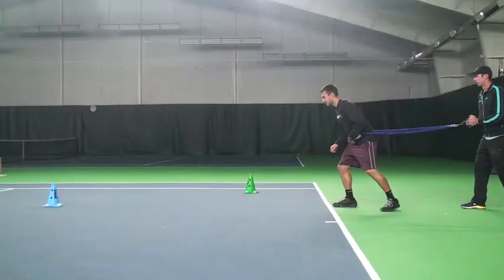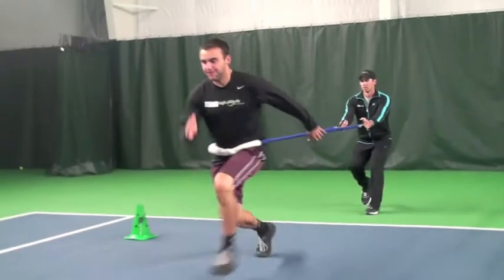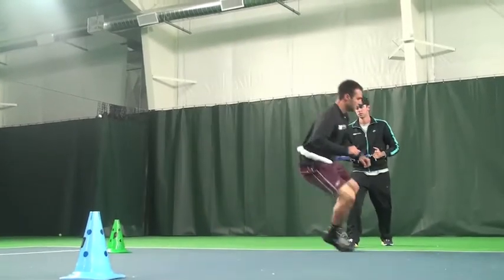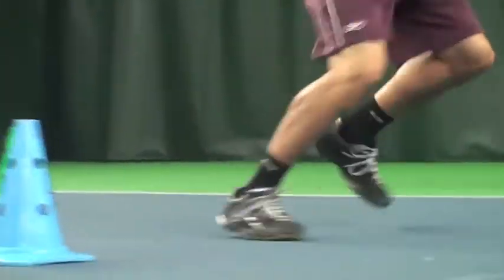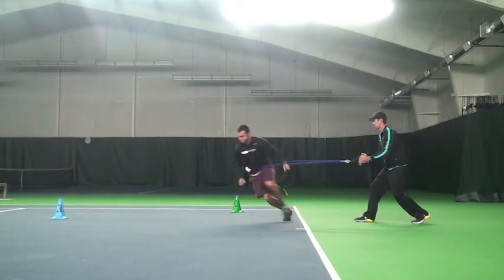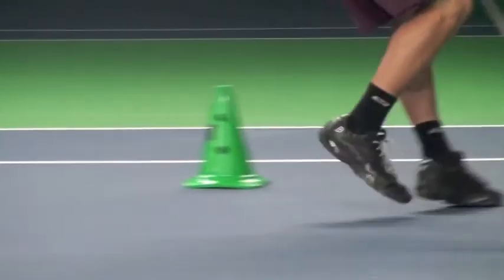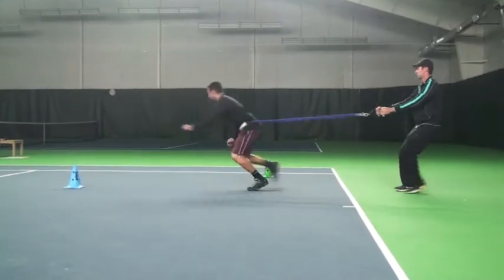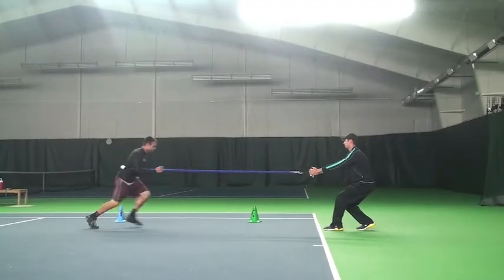Tennis Training: Cords for a Tennis Training Workout and Tennis Training Program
In this tennis video, Michael Farrington from High Altitude Tennis in Parker Colorado shows you how to use cords to train for tennis and improve your tennis fitness during your tennis training program.  By working on these tennis training and tennis fitness drills consistently, you will improve your tennis footwork, tennis speed and over all movement on the tennis court.

These are a couple tennis footwork drills to help work on your first step quickness for tennis.  Tennis is all about acceleration and not top end speed, there is just simply not enough room on a tennis court for max speed.  In order to reach more balls, you need to be able to change direction and accelerate quickly which comes from having great tennis footwork and a great tennis training program.  When doing these cord drills to improve you tennis fitness, do anywhere from 8-12 runs with about a minute of rest between sets.  The reps and sets will change based on where you are in your tennis training program.  For more cardio, you can put all the variations together, do anywhere from 4-8 runs each and run through them all without stopping.

Now, get with a professional to help you build your tennis training program to work on these tennis footwork and cord drills and take your tennis fitness training and tennis games to the next level!